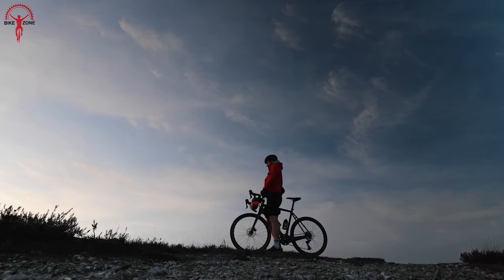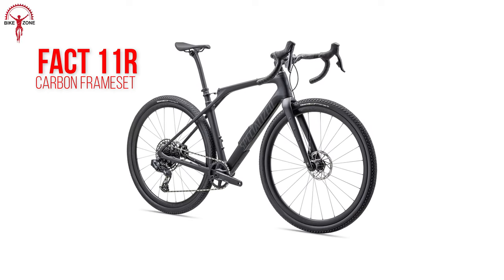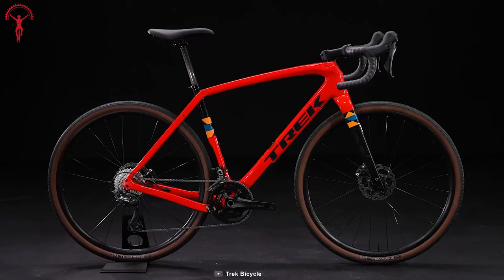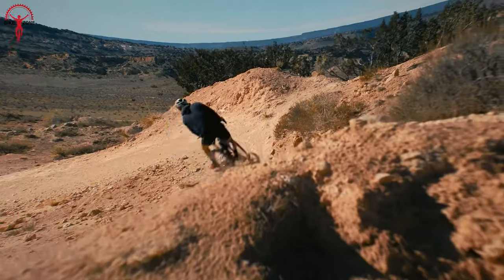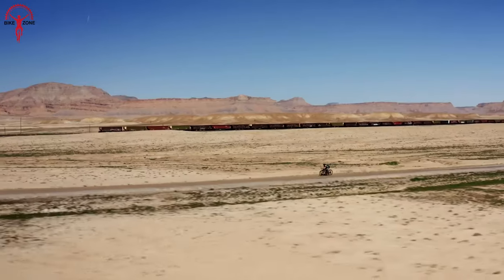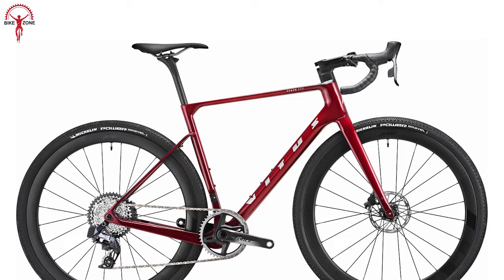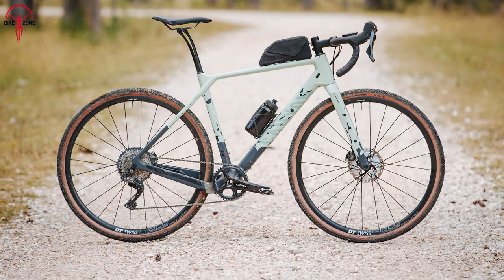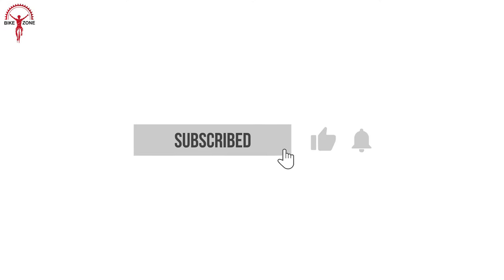5 New Gravel Bikes You Need To See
New Gravel Bikes points to some perfect choices for adventurous riders seeking exploration and versatility in their cycling experience. So here is a video on 5 New Gravel Bikes You Need to See.

New Gravel Bikes List:
00:00 - Introduction
00:32 - Specialized Diverge STR
01:57 - Trek Checkpoint SL 5
03:11 - Topstone Carbon
04:37 - VITUS Venon EVO-GR
06:06 - Grizl CF SL 8 1BY